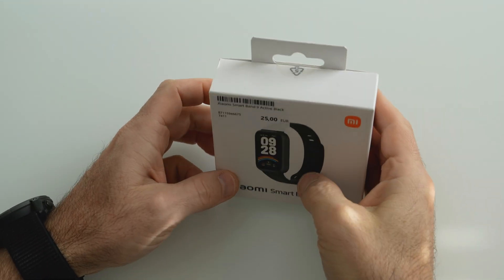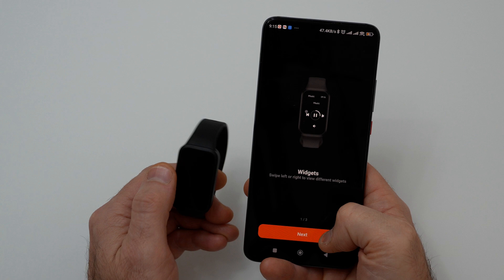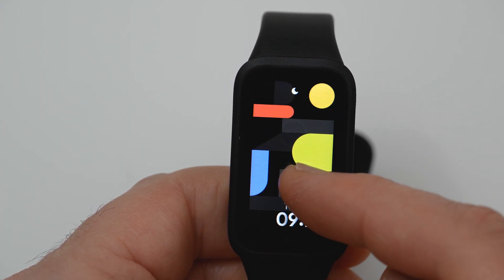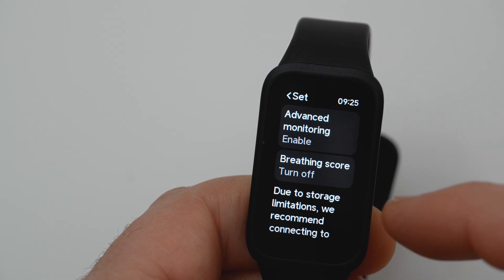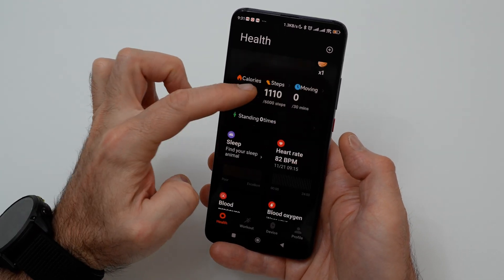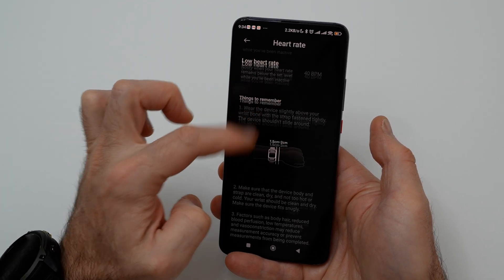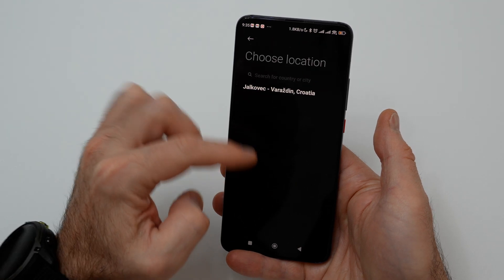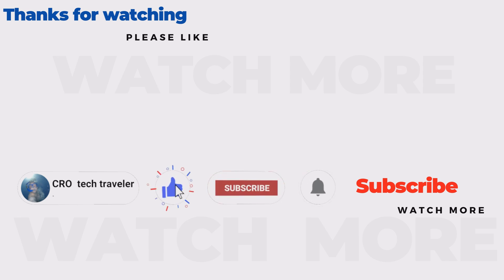Xiaomi Smart Band 9 Active install setup menu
⏩ U ovom videu predstavit ću Xiaomi Smart Band 9 Active. Video sam napravio kako bi vam olakšao snalaženje u raznim bitnijim postavkama koji je jako puno. Zbog velikog broja funkcija neću sve detaljno objasniti jer bi video trajao par sati.

Timestamps:
00:00 Specifications
00:05 Unboxing
01:08 Language after turn on Xiaomi band
01:25 Pairing Xiaomi watch with phone
03:24 Raise to wake on band
03:30 Settings on band
03:32 Band display on band
03:51 Display on band
03:54 Auto lock
03:59 Brightness on band
04:07 Raise to wake
04:17 Cover to sleep on band
04:38 DND – do not disturb on band
05:08 Vibration on band
05:15 PIN on band
05:24 Battery info  saver   on band
05:55 System   Reboot   Power off    Connect new phone   Reset  on band
06:03 About  on band
06:11 Flashlight on band
06:17 Find mobile phone
06:26 Battery  saver   on band
06:48 Wake for 5 min on band
06:54 Music on band
06:57 Weather on band
07:13 Workout on band
07:31 History on band
07:34 Stats on band
07:46 Heart rate on band
07:52 SpO2 on band
08:09 Sleep mode on band
08:35 Stress on band
08:39 Weather on band
09:12 Events  on band
09:16 Music on band
09:21 Camera, take foto on phone from band see down pairing camera at 15 25
09:27 Alarm on band
09:47 Stopwatch on band
10:00 Timer on band
10:09 Find phone on band
10:28 Change band display on band
10:46 Health menu on Mi fitness
10:53 Manage health features on Mi fitness
11:01 Health on Mi fitness
12:01 Workout  on Mi fitness
12:22 Manage band displays on Mi fitness
12:41 Notifications and calls on Mi fitness
12:43 App notifications on Mi fitness
12:44 Incomming calls  on Mi fitness
12:47 Background permissions on Mi fitness
13:29 Fitness and health  on Mi fitness
13:31 Heart rate  settings on Mi fitness
13:49 Sleep settings on Mi fitness
13:59 Blood oxygen settings on Mi fitness
14:07 Standing settings on Mi fitness
14:23 Stats  settings on Mi fitness
14:39 Music on Mi fitness
14:45 Alarm on Mi fitness
15:03 Sync events on Mi fitness
15:05 Weather on Mi fitness
15:25 Camera phone pair with band on Mi fitness
16:27 Widgets sort add on Mi fitness
17:24 Sort apps on Mi fitness
17:33 Raise to wake settings on Mi fitness
17:47 Sleep mode settings on Mi fitness
18:00 DND sync on Mi fitness
18:10 Security  on Mi fitness
18:12 Set password  on Mi fitness
18:21 Unlock phone on Mi fitness
18:32 More  on Mi fitness
18:34 Update on Mi fitness
18:38 Help center  on Mi fitness
18:48 About device on Mi fitness
18:52 Connect new phone  on Mi fitness
19:00 Unpair  on Mi fitness

Xiaomi Smart band 9 active
Xiaomi Smart band 9 active install
Xiaomi Smart band 9 active setup  menu manual